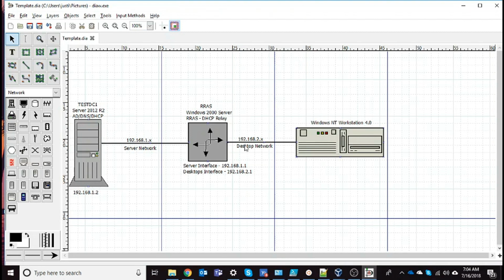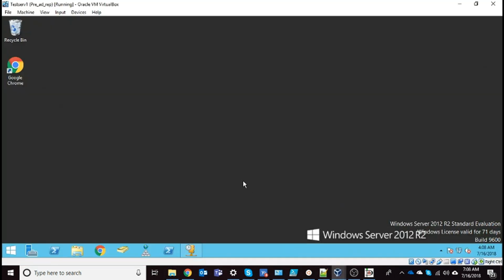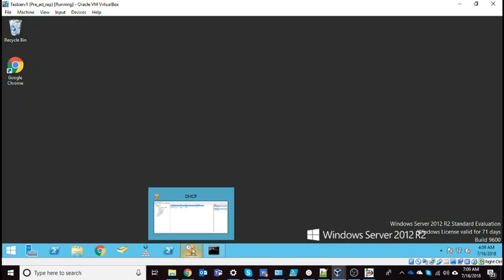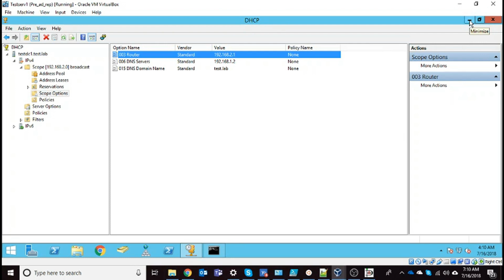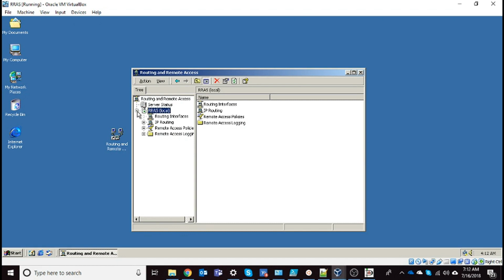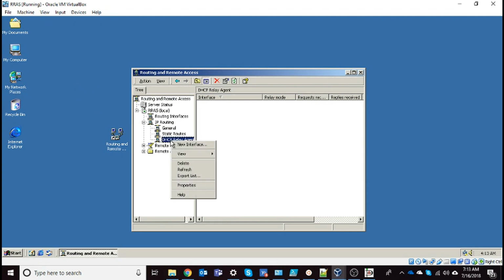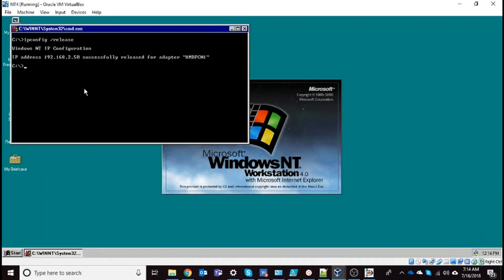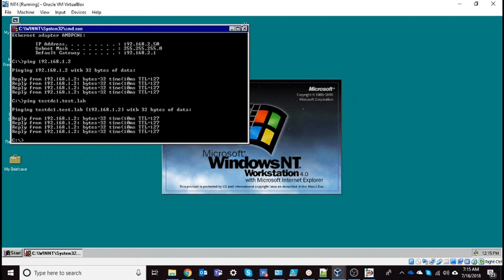Challenge Accepted: RRAS and DHCP Relay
This video is in response to a list of practice challenges for becoming a Windows System Administrator  that is posted on a certain Social Media which I will not name as I do not want people using my videos as "cheat Sheet"

This  first video demonstrates how computers that are on a separate network can receive an IP address and DNS information from a DHCP Server that is on a separate network. The information would be enough for a client PC to join the domain, however this particular client is Windows NT 4.0 (because nostalgia) and my Active Directory  Forest Functional Level is not setup for Windows NT. I will be going over joining a PC domain with my own twist in a later video.